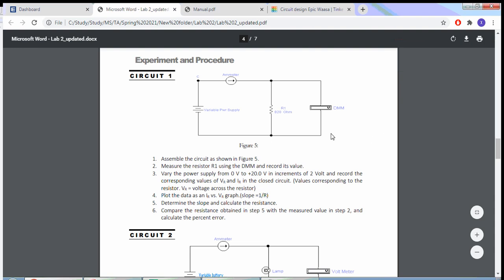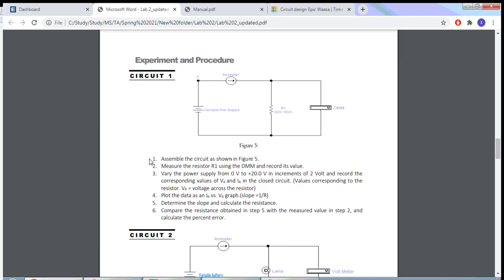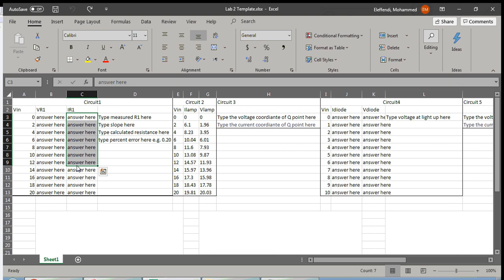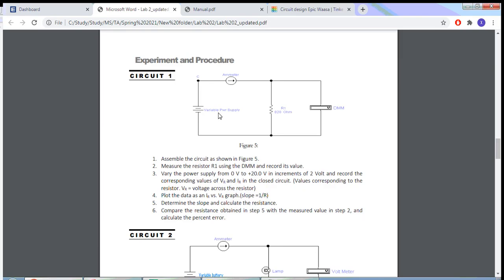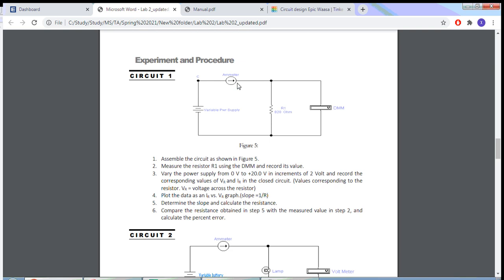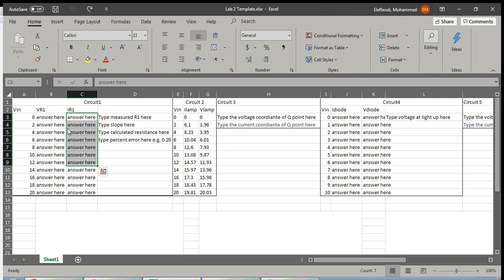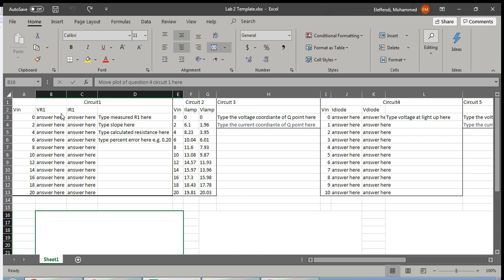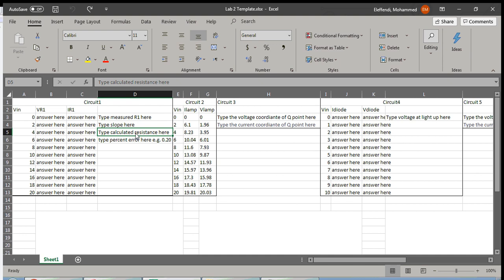Lab 2 2 Circuit 1